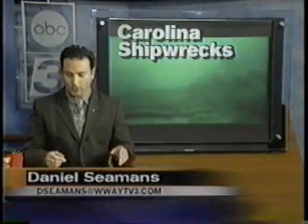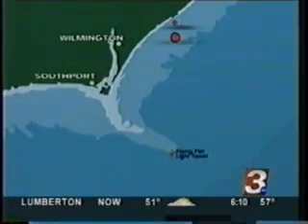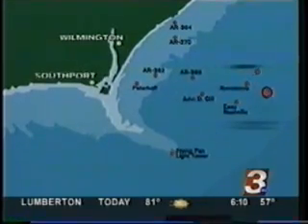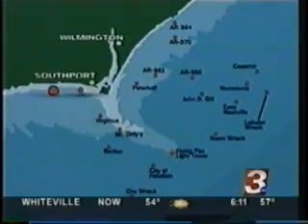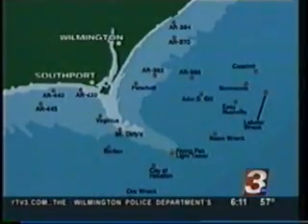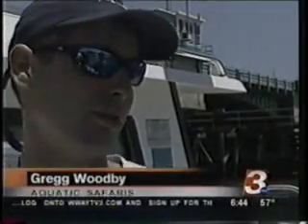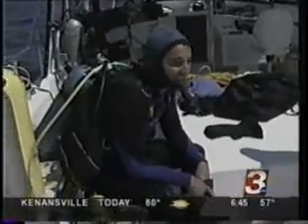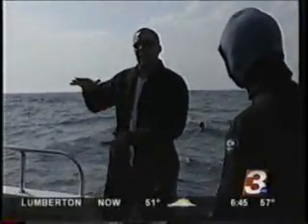WWAY TV3 ABC Shipwreck Story 2005